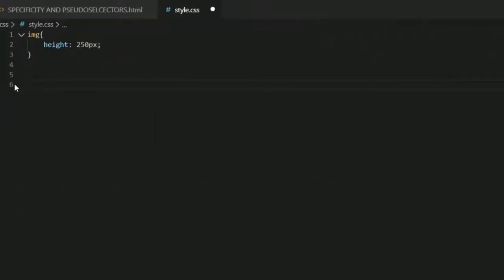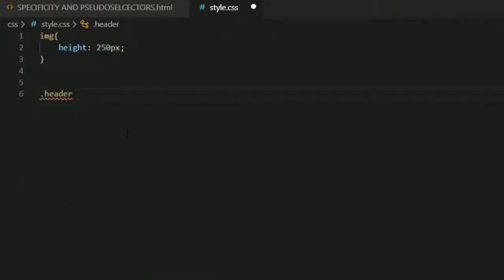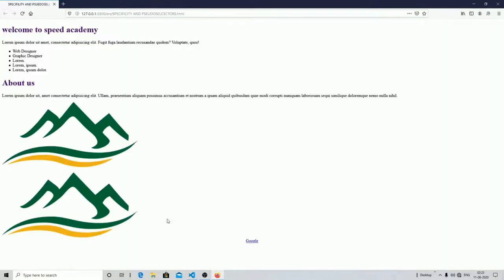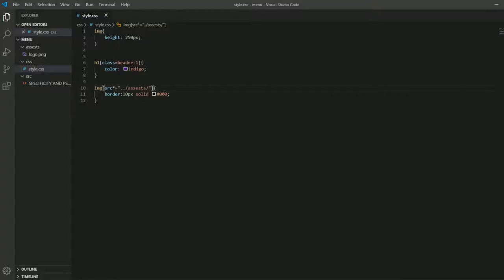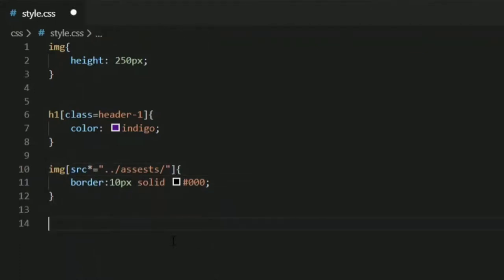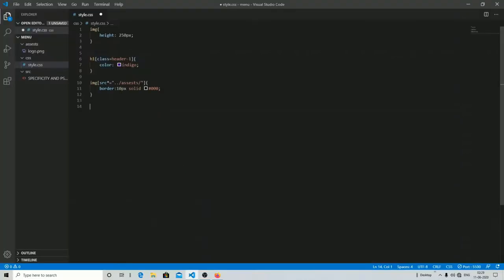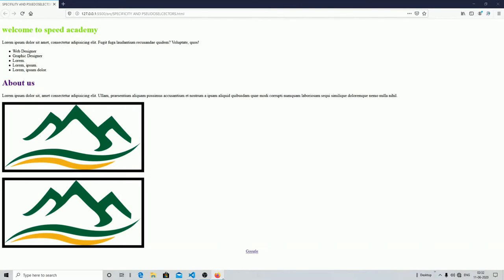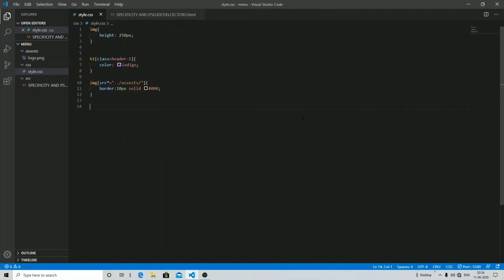LECTURE 16-ATTRIBUTES SELECTOR-PART-2 | FREE DEVELOPMENT COURSE